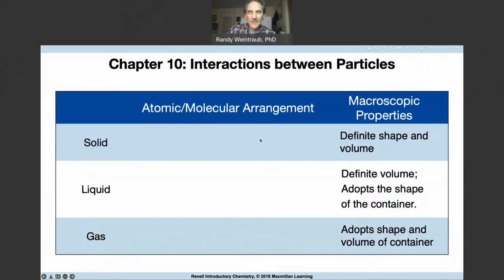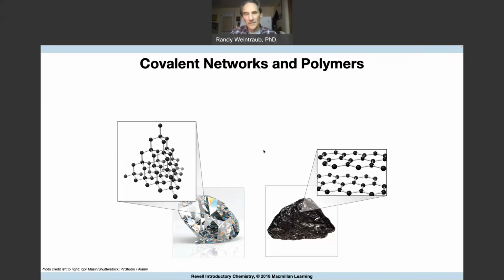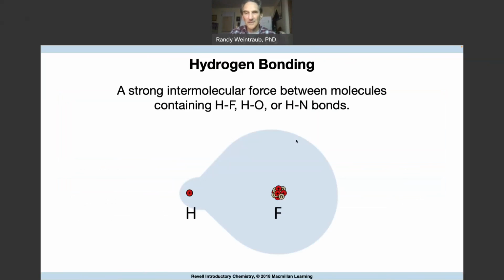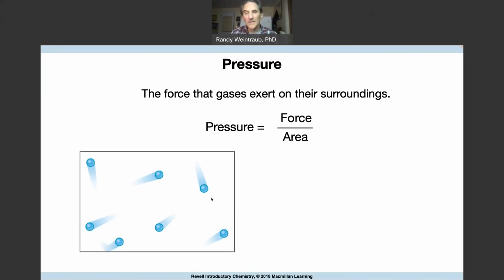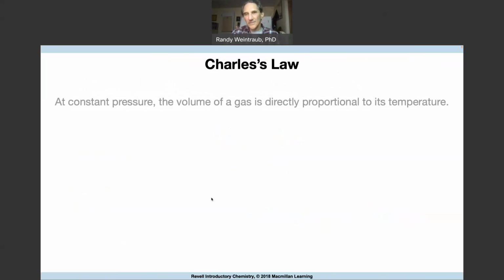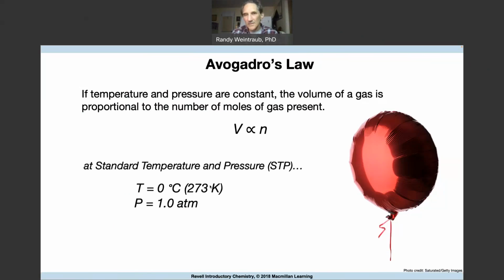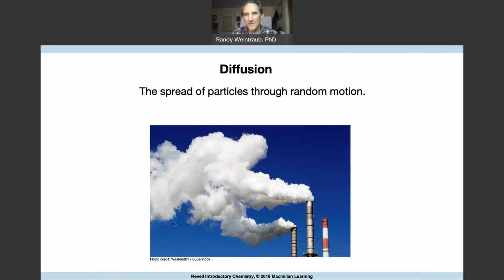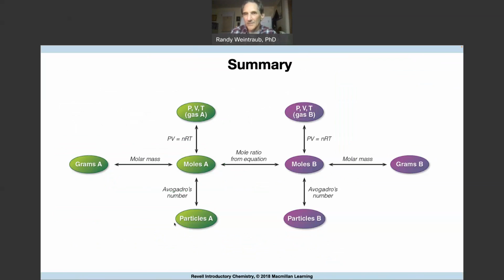CHE107 Intermolecular forces and gas laws